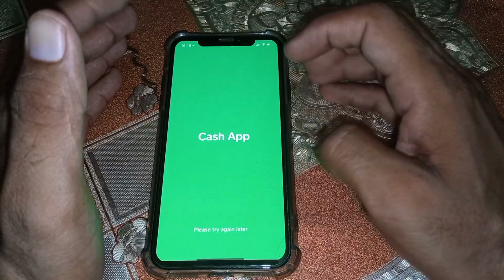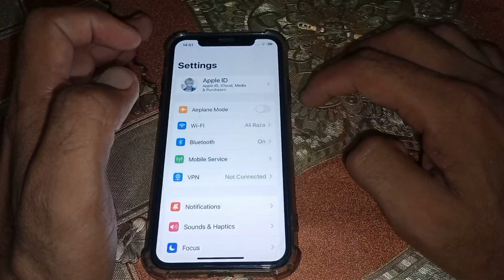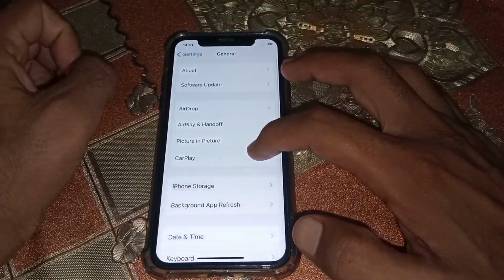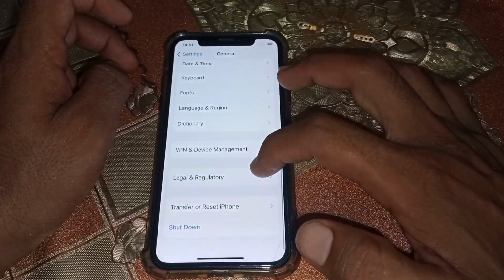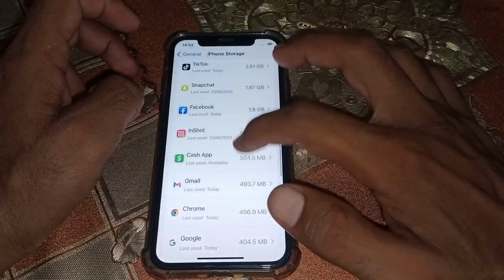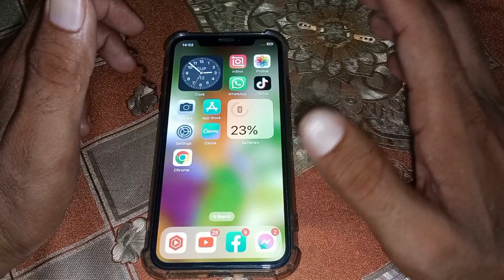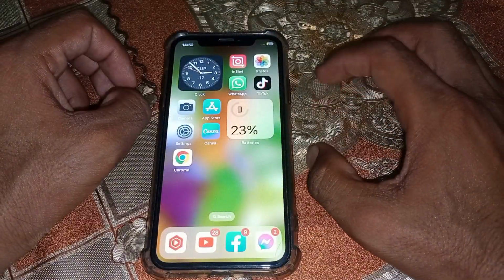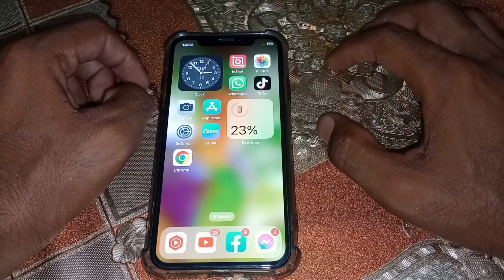How to Fix Cash App Please Try Again Later | iPhone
After watching this video you will be able to know " How to Fix Cash App Please Try Again Later | iPhone ". So get rid of this problem and enjoy your device.